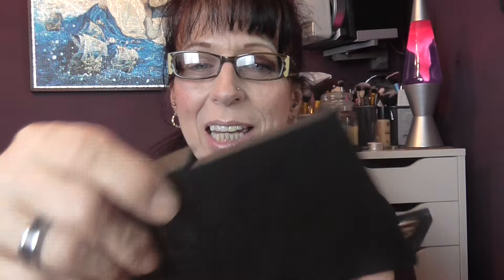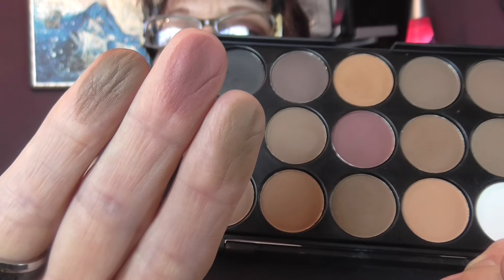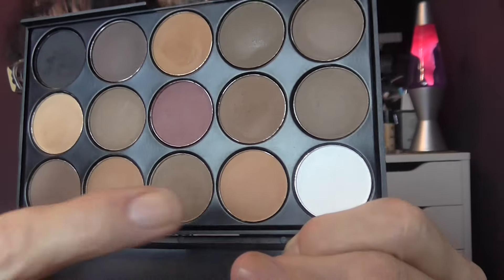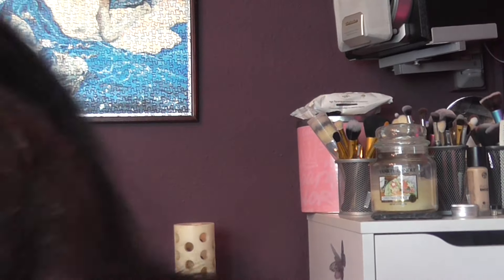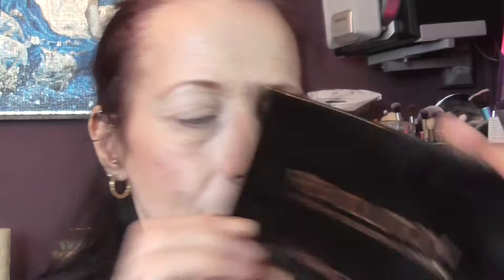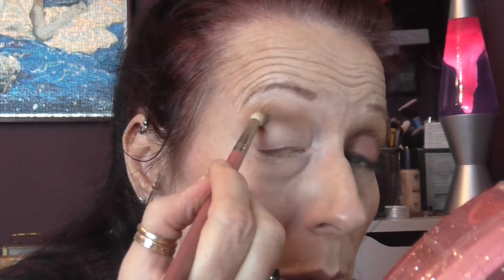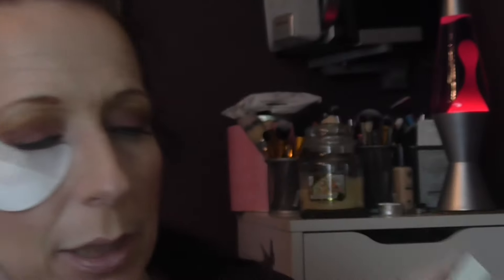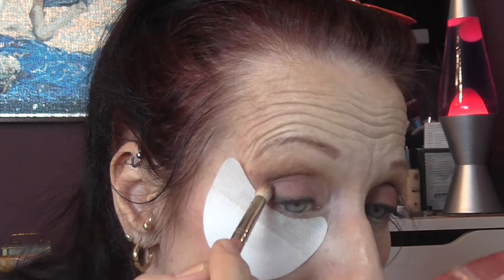Matte Palette & Make Up Look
I bought this very cheap palette not expecting it to be that great but I was pleasantly surprised, the colours in the palette are very pigmented and blend so well. I wore the make up for about 6 hours the eye shadow still looked good when it was time to remove it.